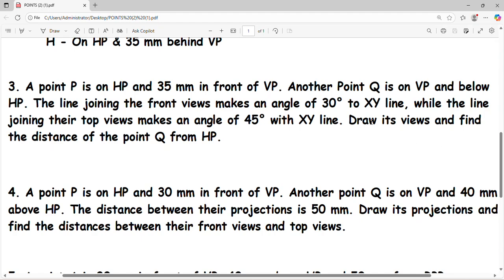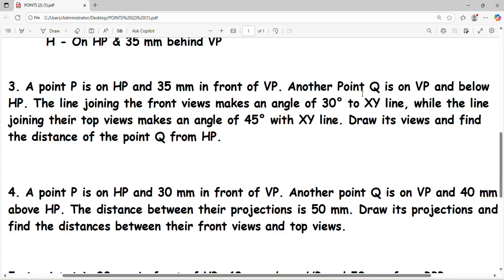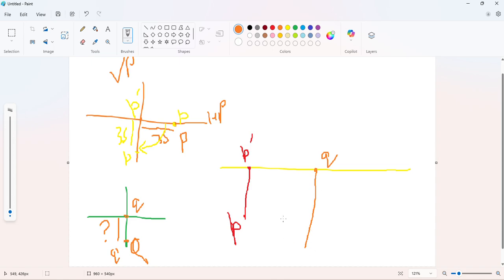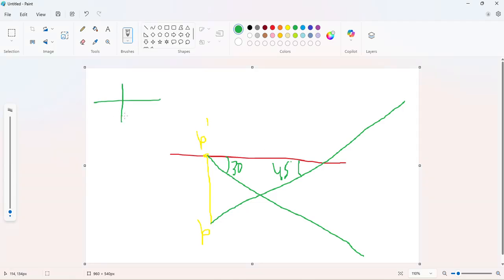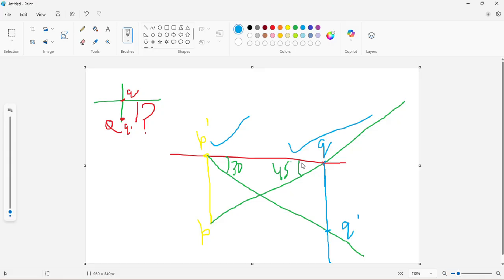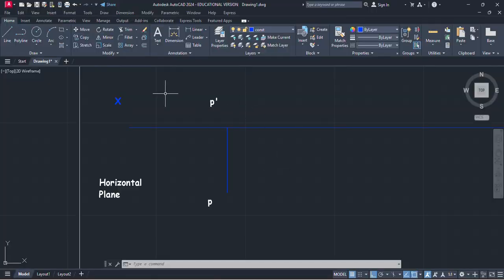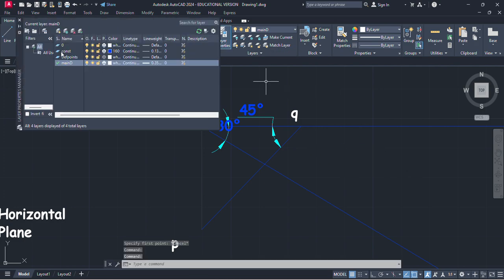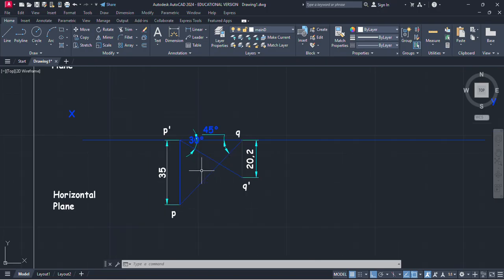Projection of Point - Q3 | AutoCAD Engineering Graphics Tutorial for Beginners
In this tutorial, we explain the Projection of a Point in all Four Quadrants using AutoCAD, a fundamental concept in Engineering Graphics and Engineering Drawing.
This video is especially useful for B.Tech, Diploma, and ITI students learning Engineering Graphics with CAD tools.